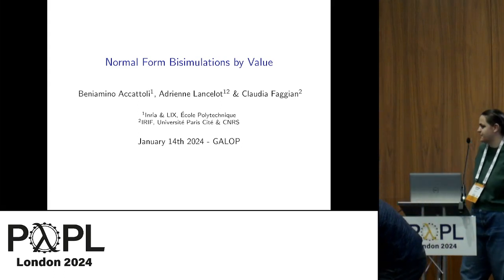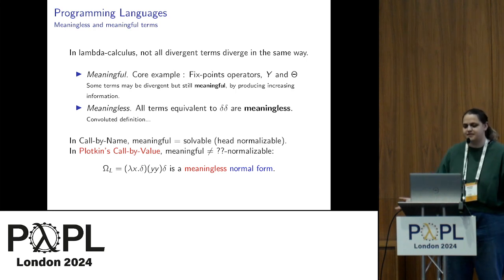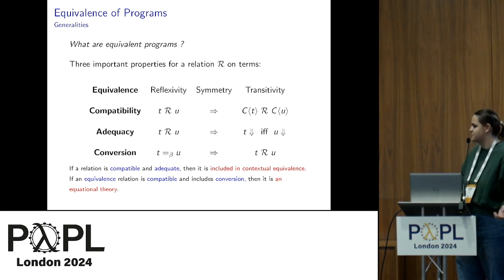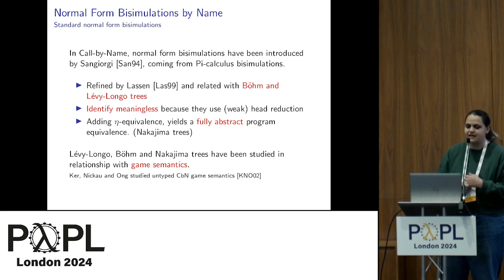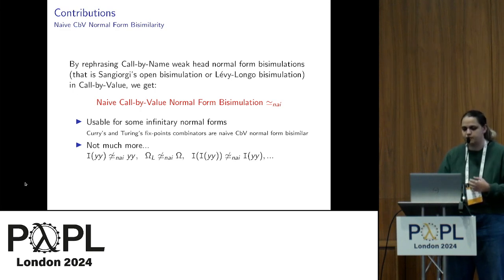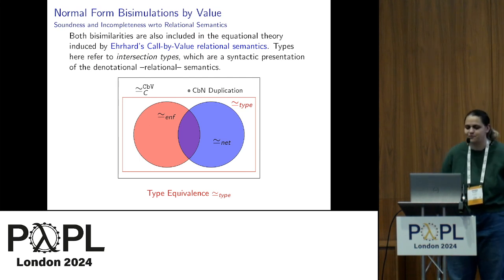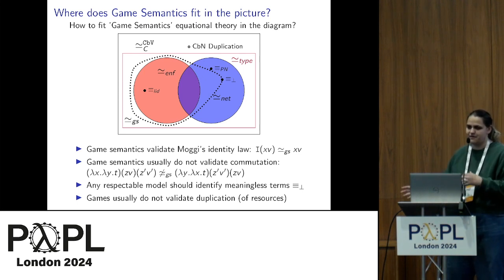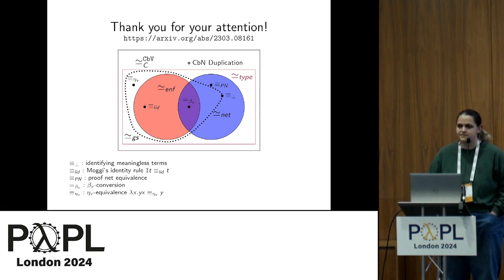[GALOP'24] Normal Form Bisimulations by Value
Beniamino Accattoli, Adrienne Lancelot, Claudia Faggian

Sangiorgi’s normal form bisimilarity is call-by-name, identifies all the call-by-name meaningless terms, and rests on open terms in its definition. The literature contains a normal form bisimilarity for the call-by-value λ-calculus, Lassen’s enf bisimilarity, which validates all of Moggi’s monadic laws. The starting point of this work is the observation that enf bisimilarity is not the call-by-value equivalent of Sangiorgi’s, because it does not identify the call-by-value meaningless terms. The issue has to do with open terms. We then develop a new call-by-value normal form bisimilarity, deemed net bisimilarity, by exploiting an existing formalism for dealing with open terms in call-by-value. It turns out that enf and net bisimilarities are incomparable, as net bisimilarity identifies meaningless terms but it does not validate Moggi’s laws. Moreover, there is no easy way to merge them. To better understand the situation, we provide a detailed analysis of the rich range of possible call-by-value normal form bisimilarities, relating them to Ehrhard’s call-by-value relational semantics.